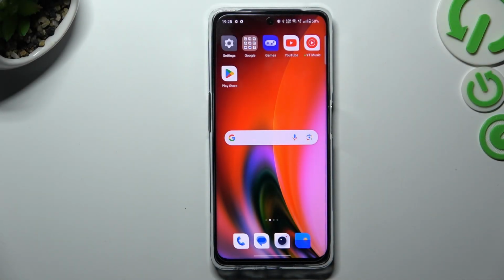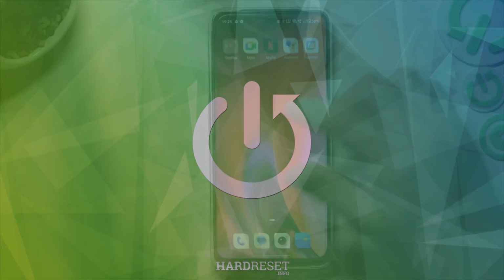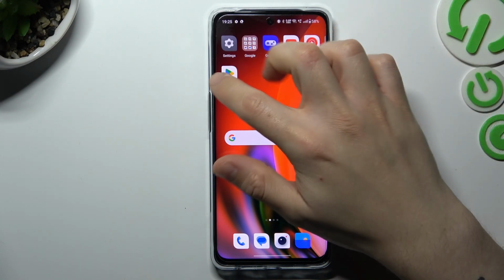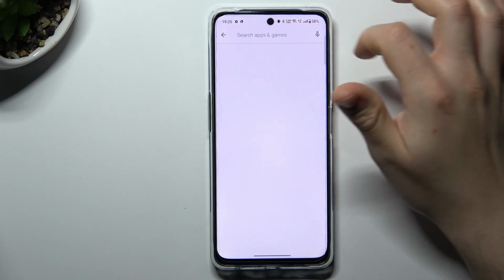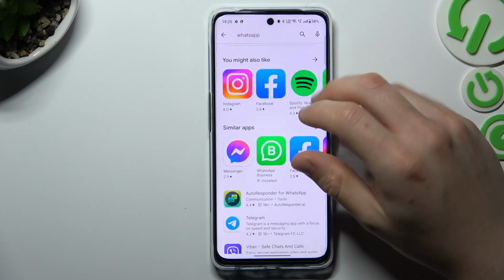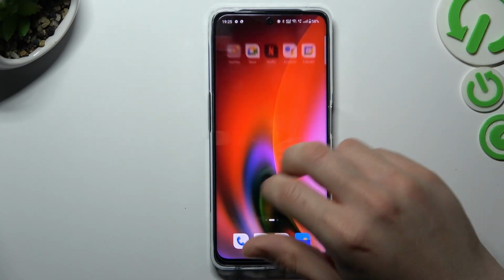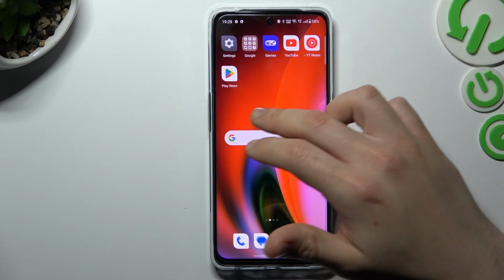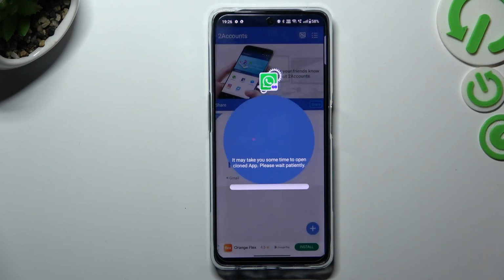How to Use 2 WhatsApp Accounts on OnePlus Nord CE 3 Lite - Installing 2 WhatsApp Apps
In this undoubtedly handy video we are planning to demonstrate how you can install 2 WhatsApp instances on your OnePlus Nord CE 3 Lite smartphone and log into & use two accounts simultaneously, hence one for work and one for personal purposes. Therefore, we humbly invite you to view this tutorial and learn more about multiusing the WhatsApp messaging tool on a OnePlus Nord CE 3 Lite mobile device.

How to use two WhatsApps on OnePlus Nord CE 3 Lite? How to use 2 WhatsApp accounts simultaneously on OnePlus Nord CE 3 Lite? How to log into two WhatsApp accounts at the same time on OnePlus Nord CE 3 Lite?